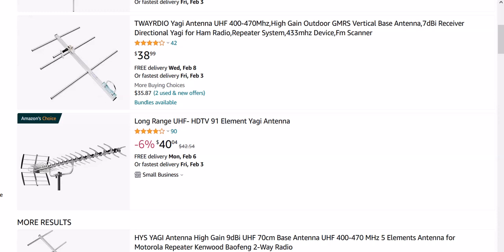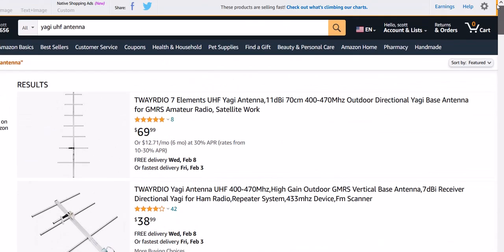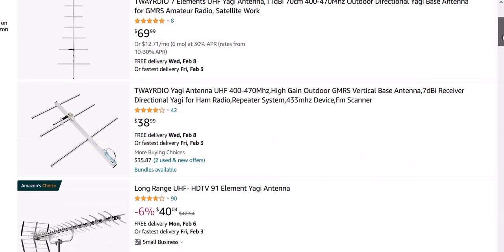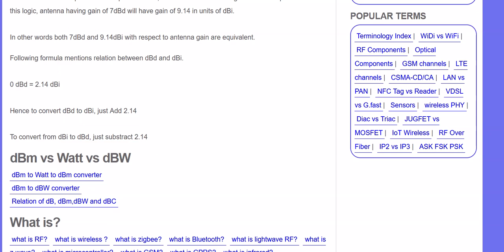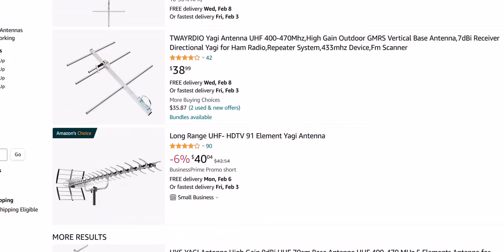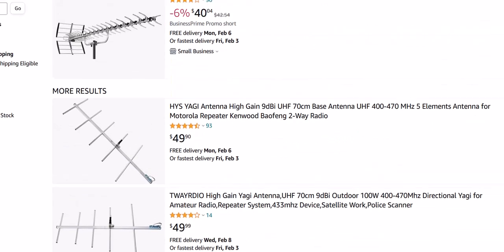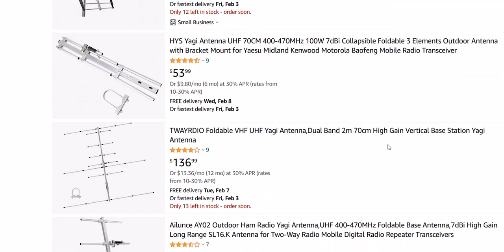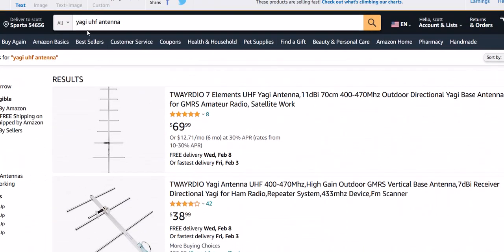🔺 is it cheaper to buy or build a yagi/beam/Directional uhf GMRS two-way radio antenna?🔺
in this video, I talk about is it cheaper to buy or build a yagi/beam/Directional uhf GMRS two-way radio antenna? And what to look for when buying a yagi/beam/Directional antenna!

✅ link to dBd Vs dbi-Difference between dBd and dBi